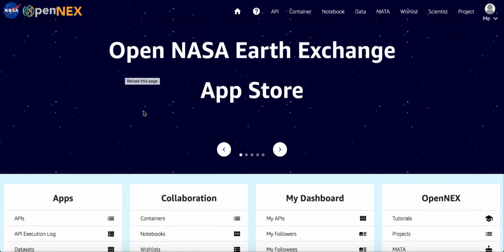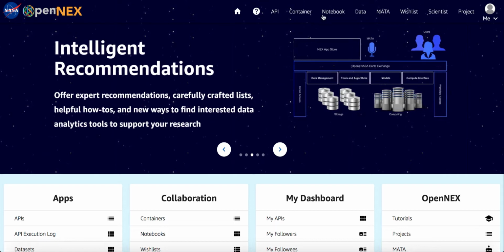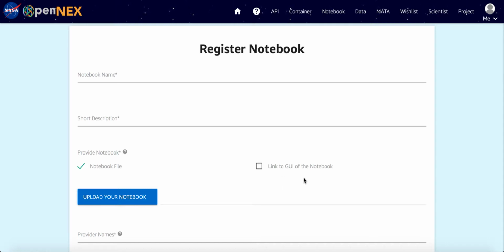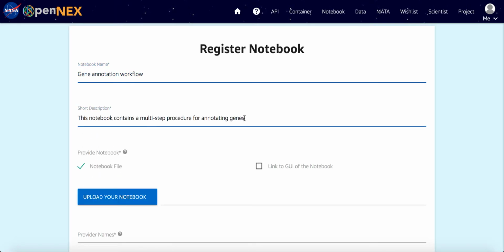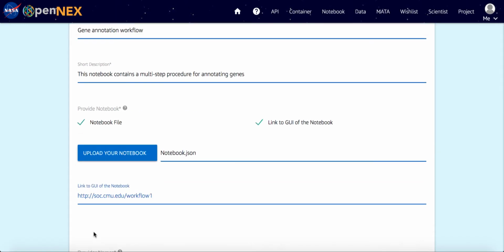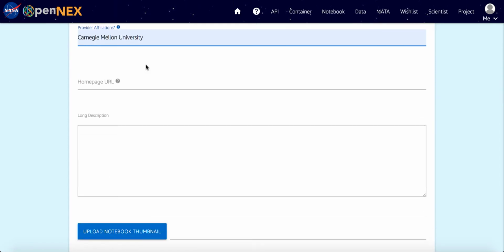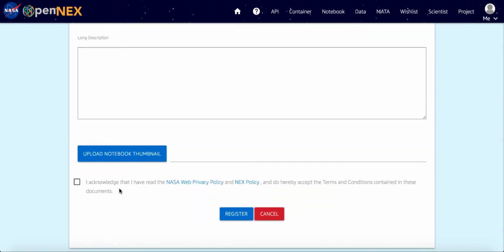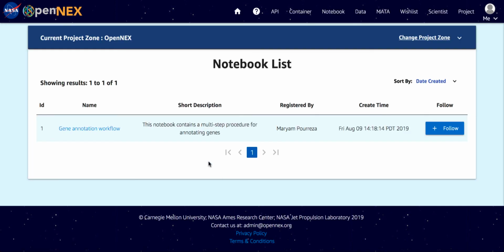Notebook Registration in OpenNEX Appstore